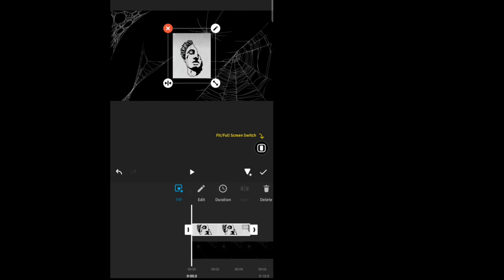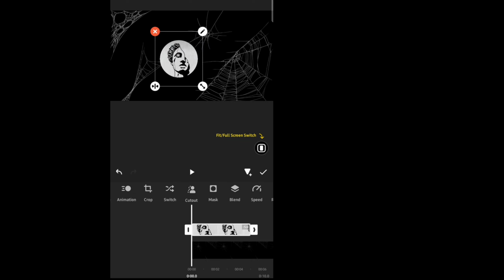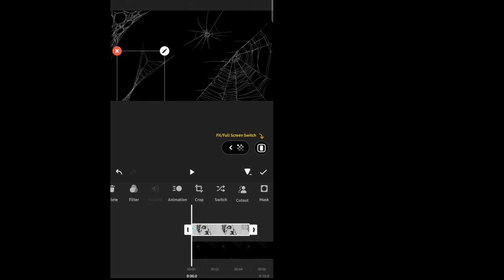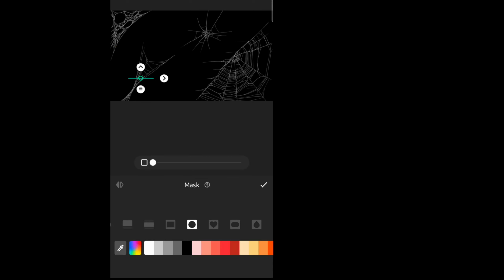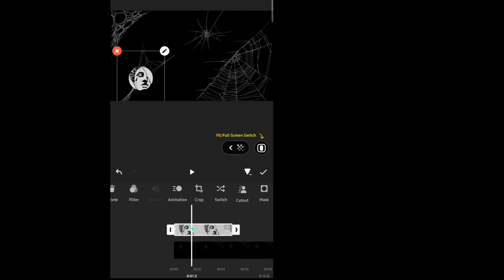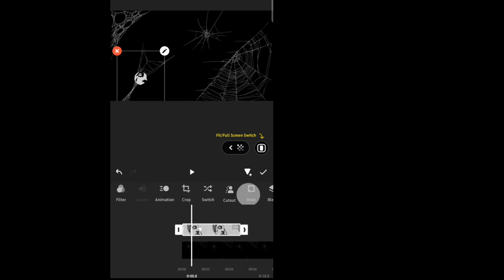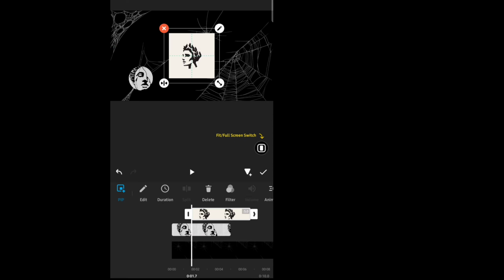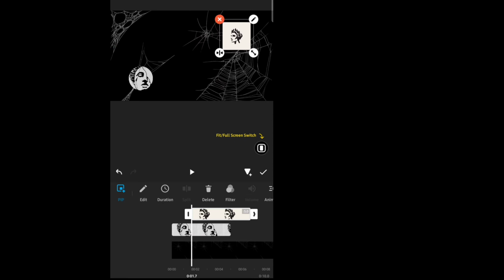🎬 How to Make Circle Mask Animation Like a Pro! 🔵✨ | Easy InShot Tutorial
🔵 Welcome to another exciting tutorial!
In this video, I’ll show you step-by-step how to create a smooth and professional-looking circle mask animation using the InShot app. Whether you're a beginner or an experienced editor, this guide will help you add eye-catching effects to your videos in minutes!

📌 What You’ll Learn:

How to use the mask tool in InShot

Applying the circle shape for animations

Using keyframes for smooth transitions

Tips for perfect placement and timing

💡 Perfect for:

YouTube Shorts

Reels & TikToks

Vlogs, edits, and more!

👇 Watch now and start creating magic with your phone!

Audio
Exciting Corporate by ElevateMusica
Content owner
Younited Media GmbH Music